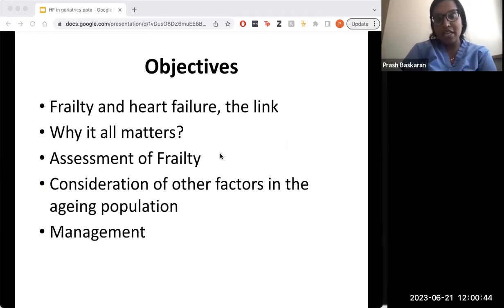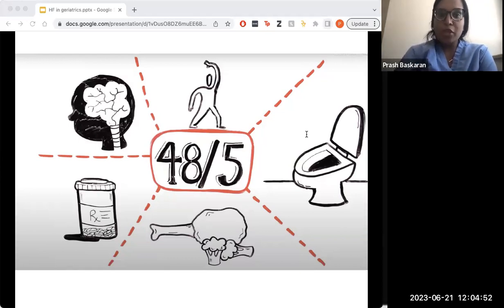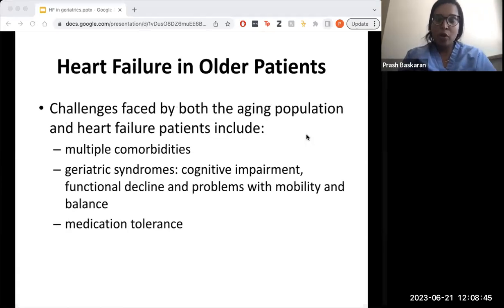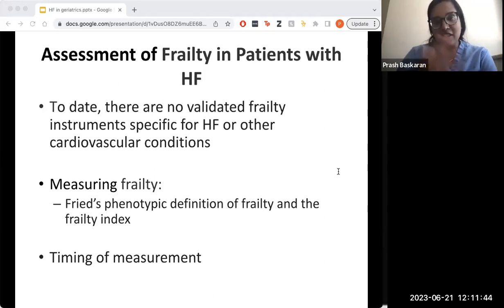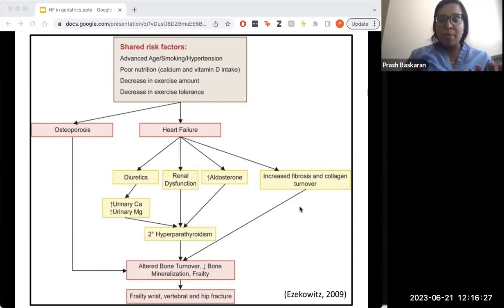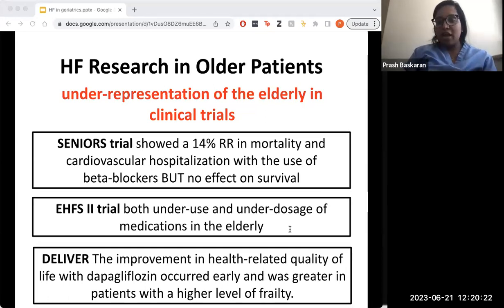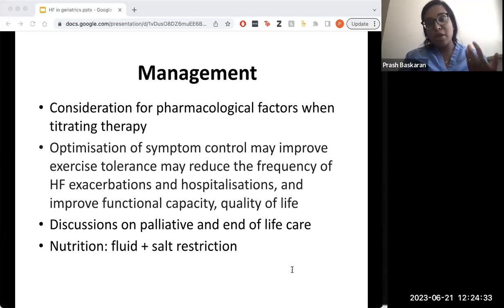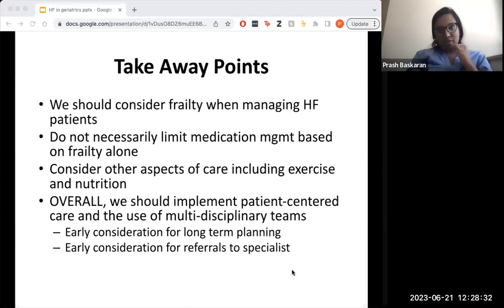Cardiology: Heart Failure in Older Adults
Managing heart failure in older adults — diagnostic considerations, pharmacotherapy adjustments, and balancing treatment intensity with quality of life goals.

Presented at Scarborough Health Network (SHN) Medicine Rounds.